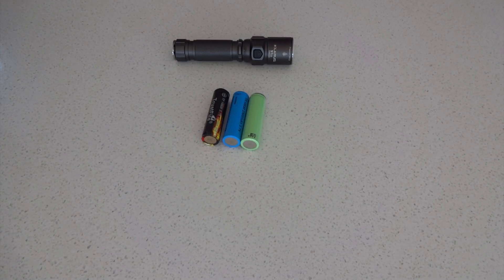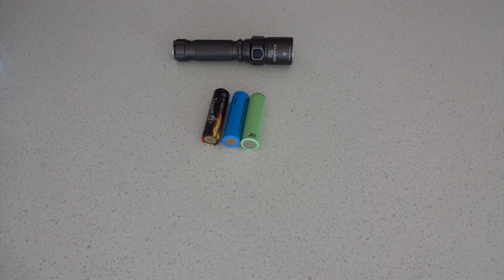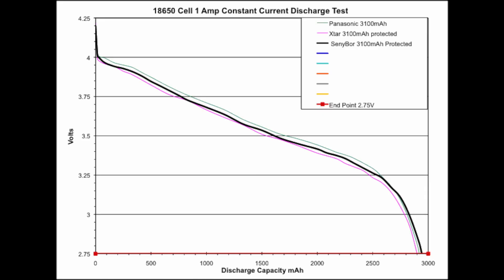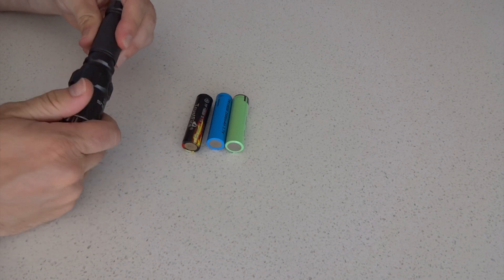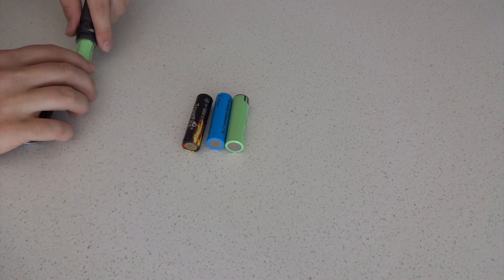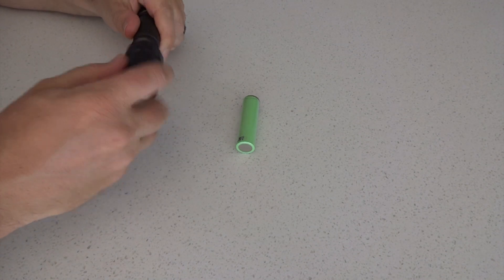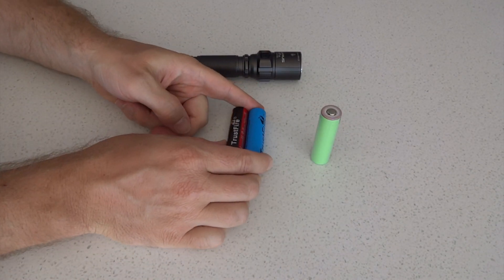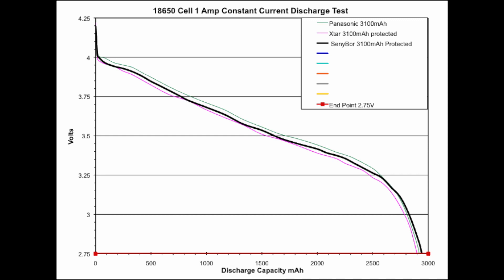What is the best 18650 battery??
Longest lasting...???
Longest consistent output...??

Be cautious when buying batteries online.  Cheapest is almost always the worst!